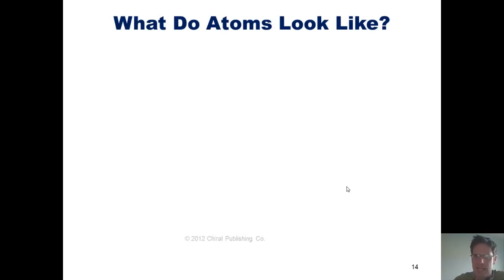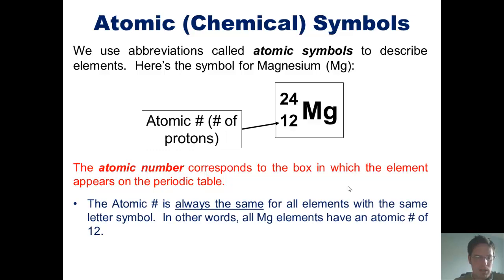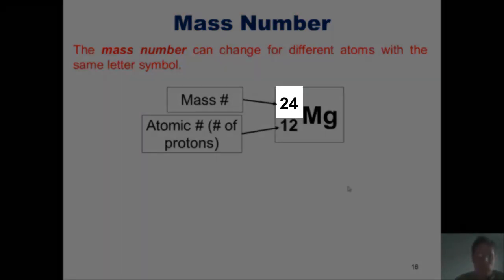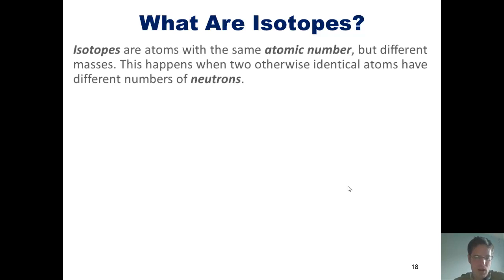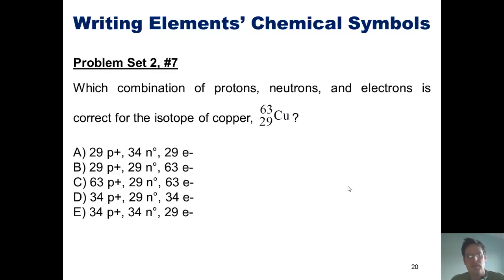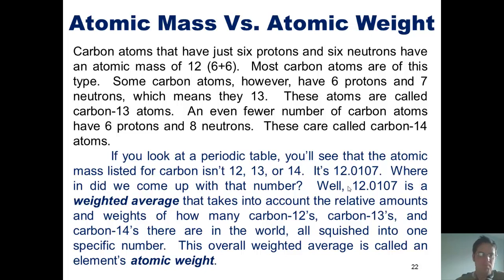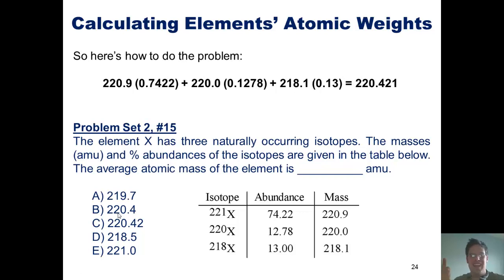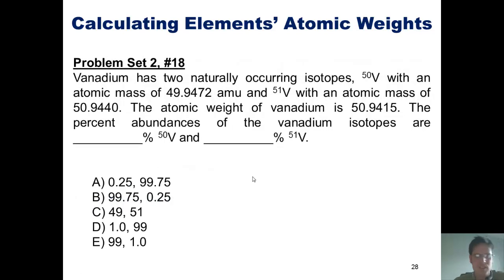Chapter 2 - Atoms, Molecules, and Ions: Part 2 of 8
In this video, I’ll teach you how to write chemical symbols for elements (including isotopes) and how to calculate elements’ atomic weights from their relative isotopic abundances